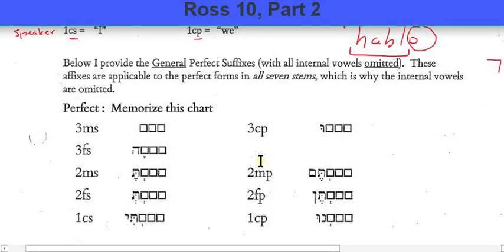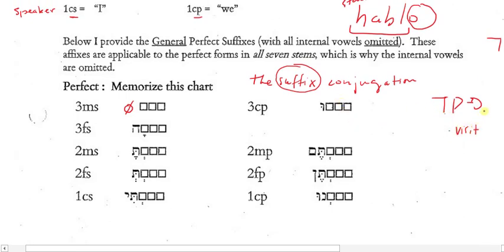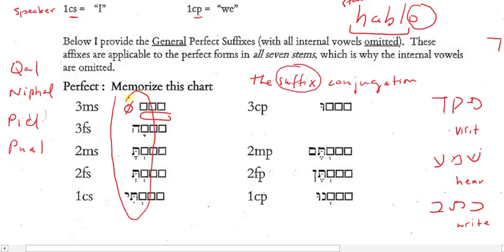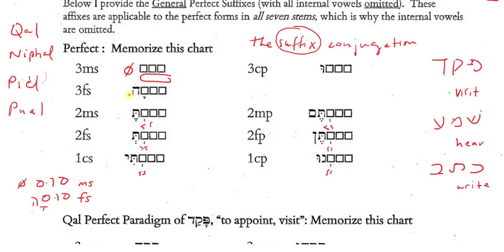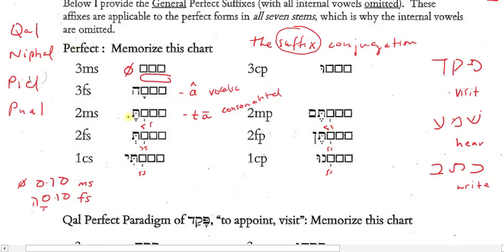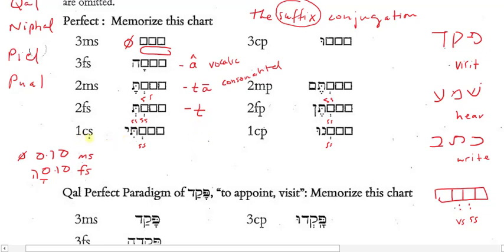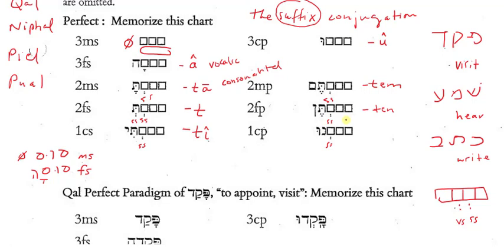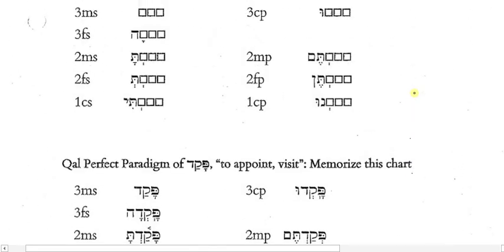Ross Chapter 10, Part 2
"Perfect Verb Personal Endings PRACTICE SHEET" (you can use this for drilling just the endings of the perfect conjugation–without thinking about the internal vowel pointing for the Qal perfect)

"Qal Perfect Paradigm DRILL SHEET" (you can use this for drilling both the endings of the perfect conjugation AND the internal vowel pointing for the Qal perfect, using the consonants of the verb פקד)